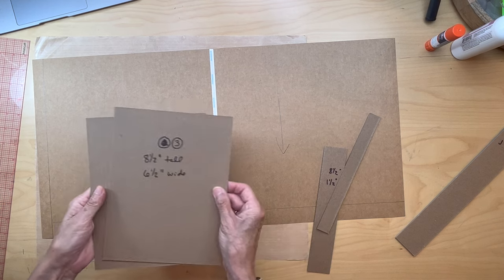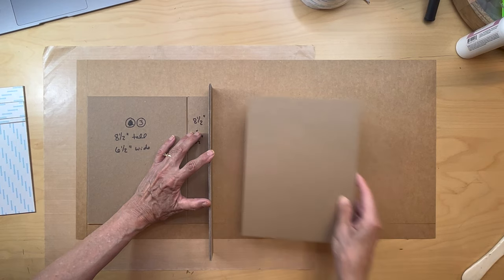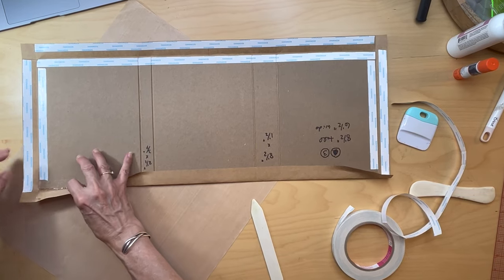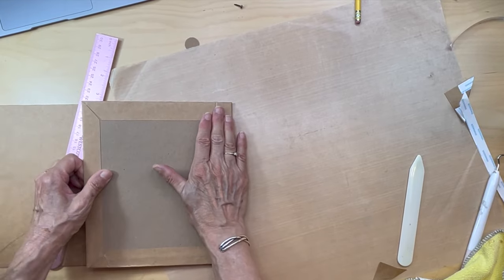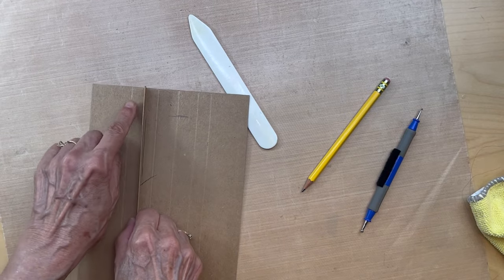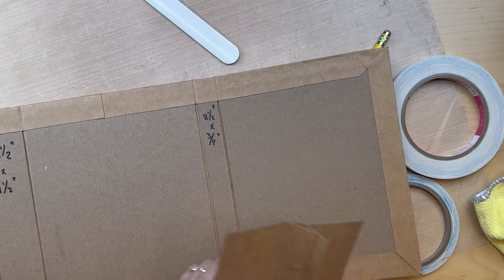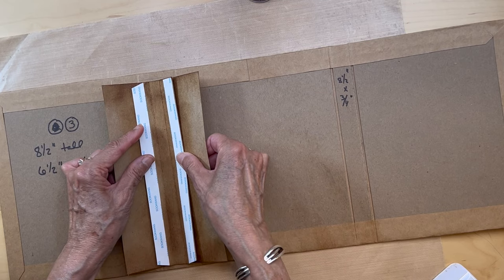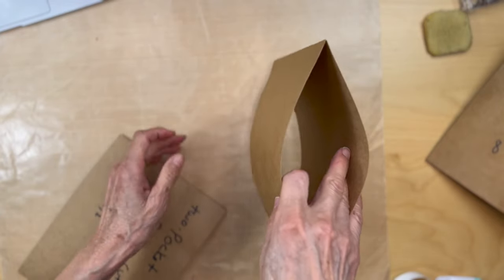Graphic 45- Letters to Santa -Dos-a Dos Base Build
NOTE - THIS IS AN UPDATED BASE BUILD TUTORIAL to correct an build issue.
Cutting Guide:
Medium weight chip board pieces:
-Cut three at 8 1/2" X 6 1/2"
-Cut one spine at 8 1/2" X 1 1/2"
-Cut one spine at 8 1/2" X 3/4"
Kraft cardstock: (65 b. or 80 lb.) for Pocket Pages
-Cut four at 8 1/2" X 6"